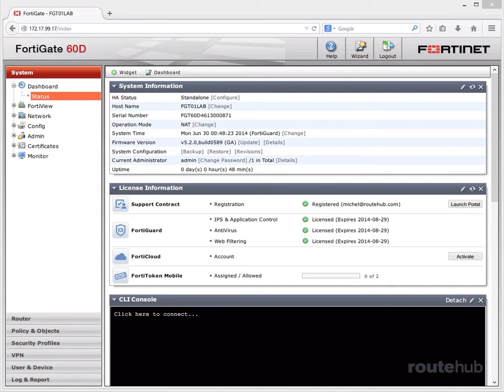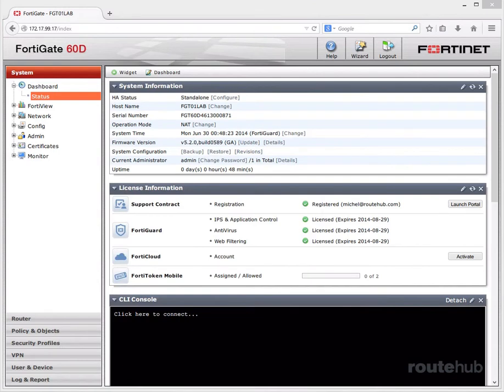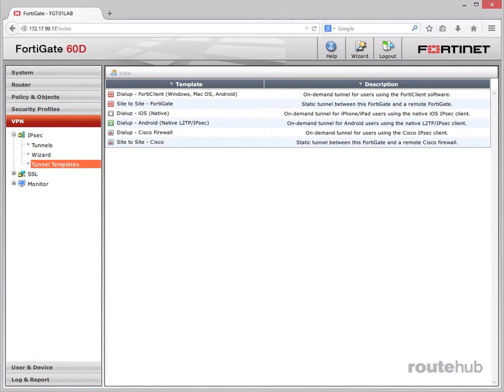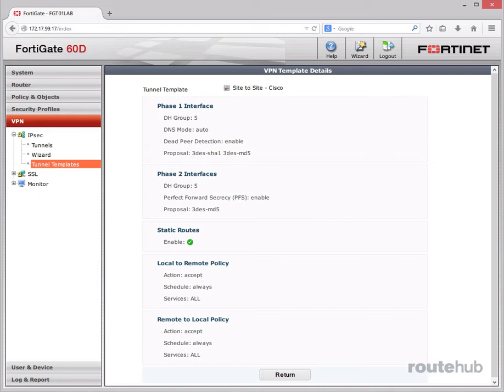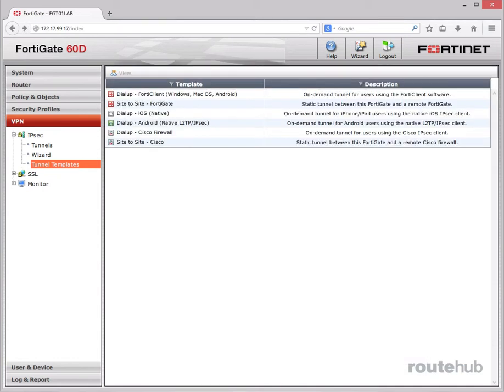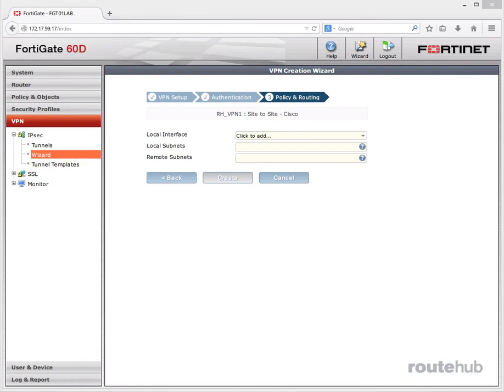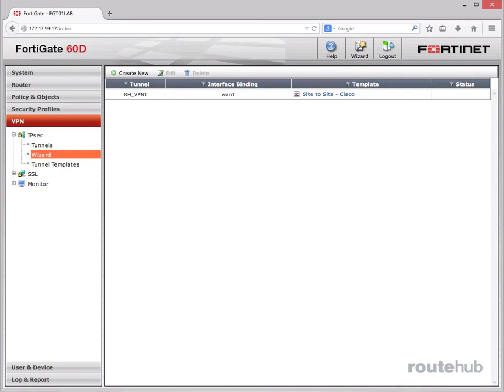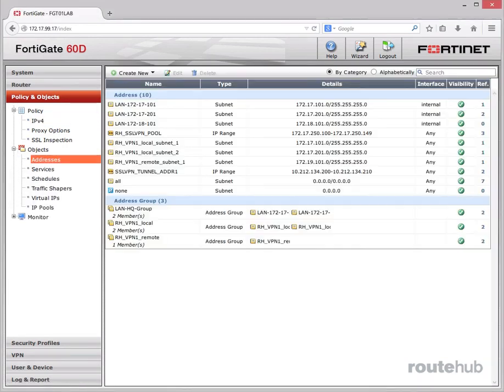Site VPN Tunnel to Cisco IOS Router (part 1)